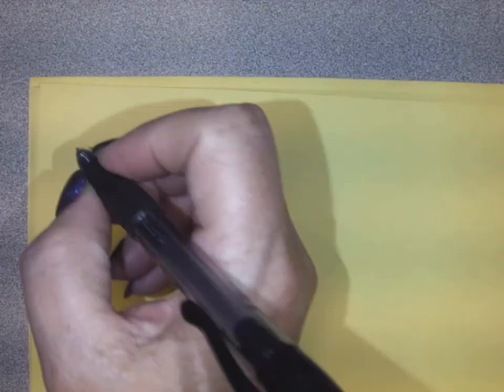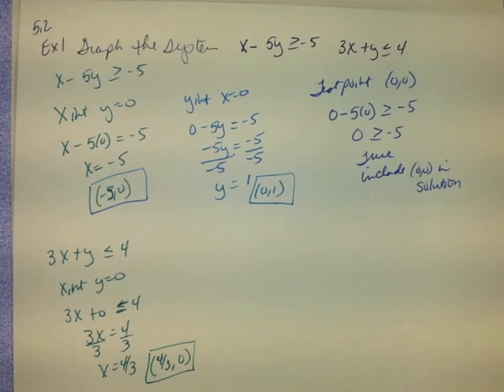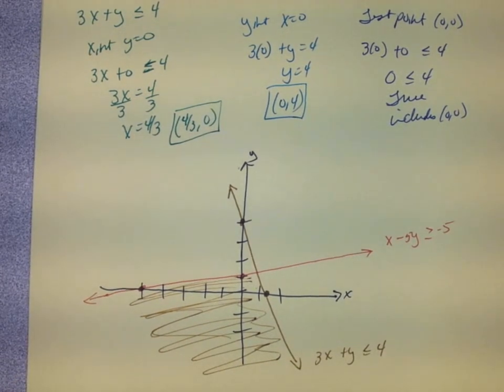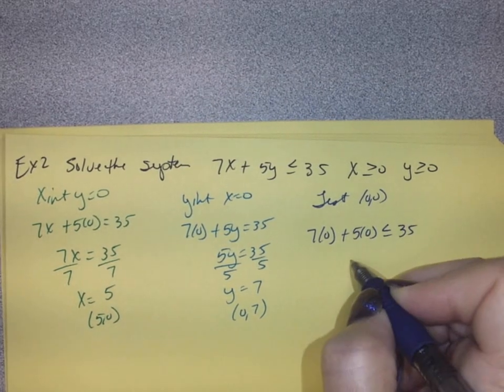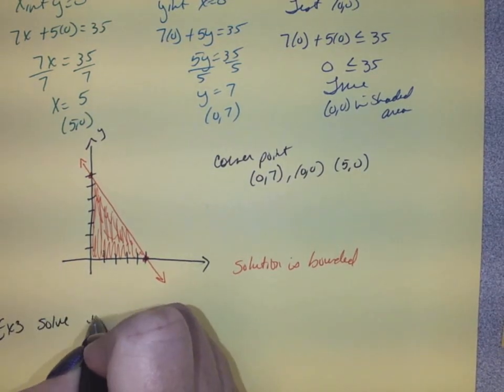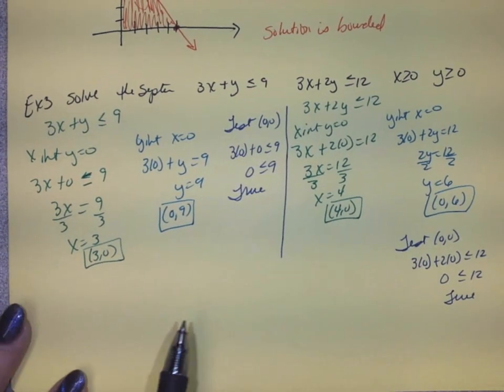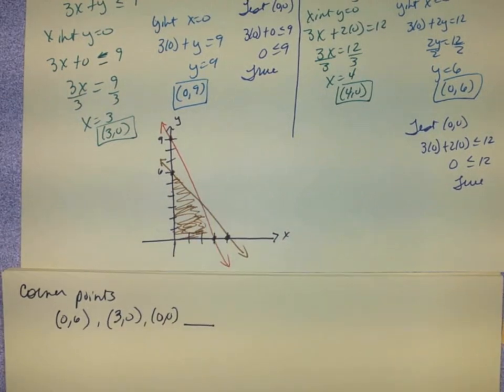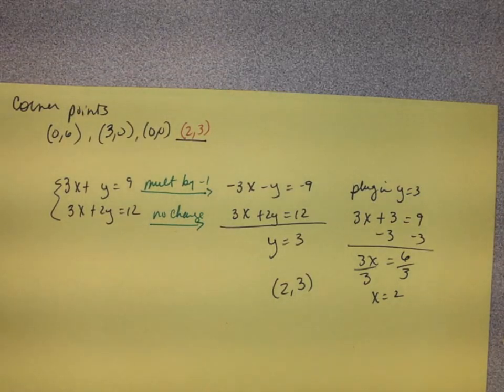Systems of Linear Inequalities in Two Variables